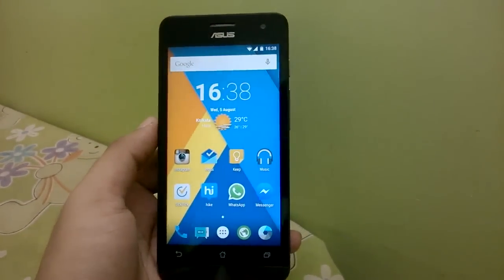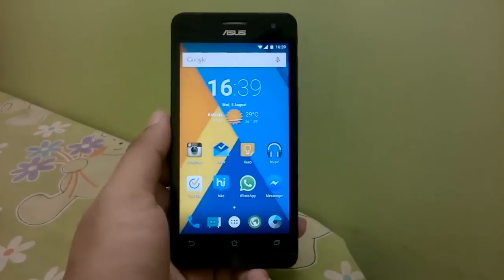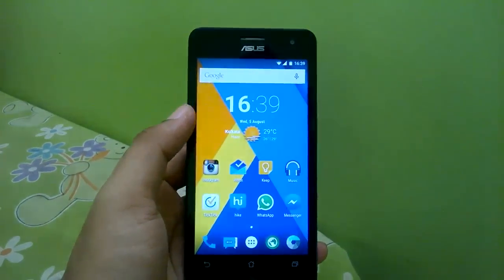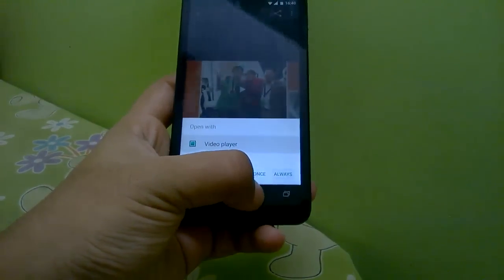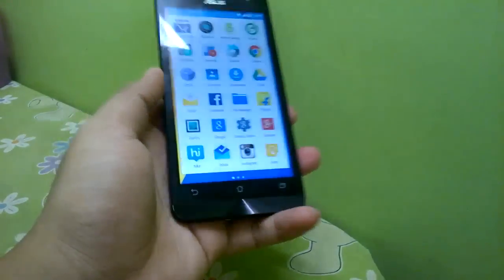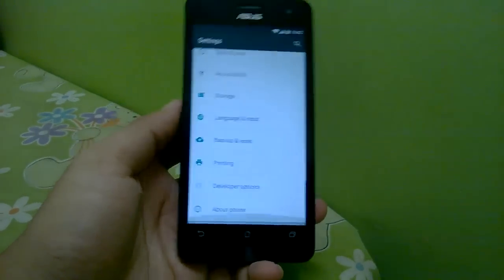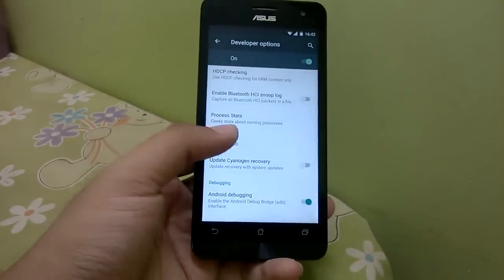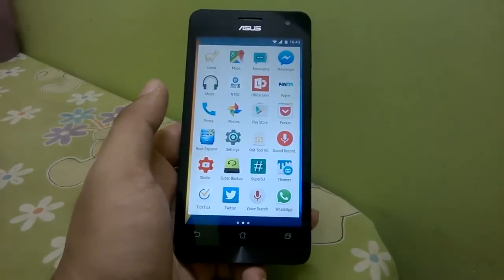CM12.1 for Zenfone 5 [NEW BUILD - 4/08/15] Review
For a detailed battery life report please join the Facebook Page linked here below. Will post the details after I finish testing it for a day.